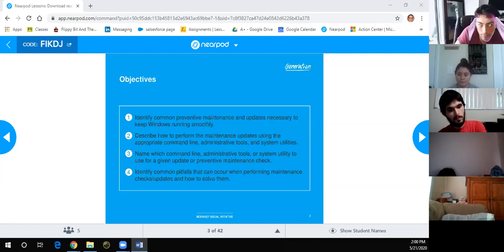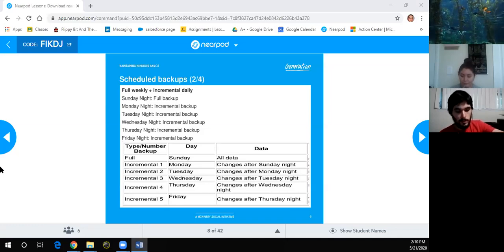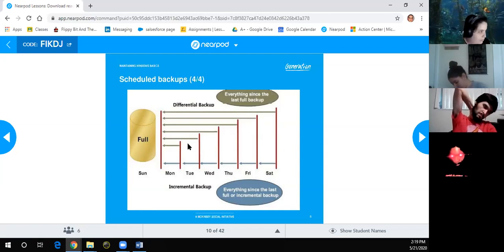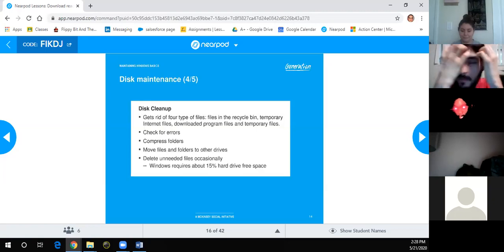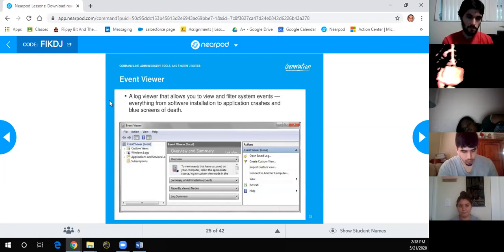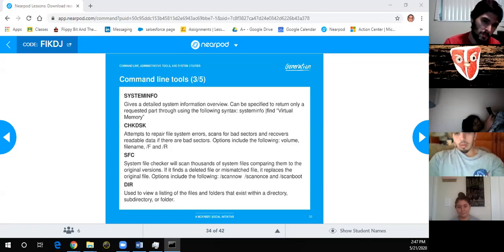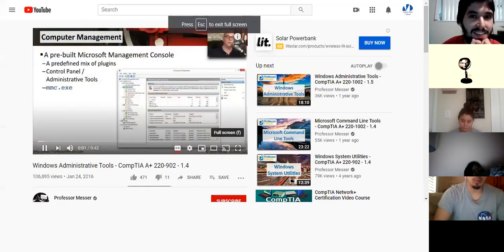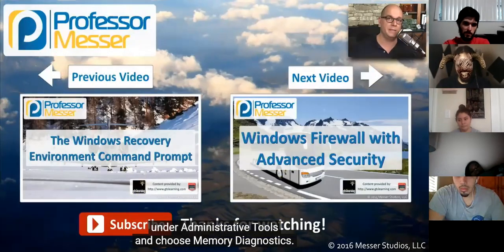T- 37 Maintaining Windows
CompTIA A_ Certification All-in-One Exam Guide (Exams 220-1001 & 220-1002) - Mike Meyers CHAPTER 14 MAINTAINING AND OPTIMIZING OPERATING SYSTEMS PAGES 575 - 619
QUESTIONS PAGE 623 #1-5